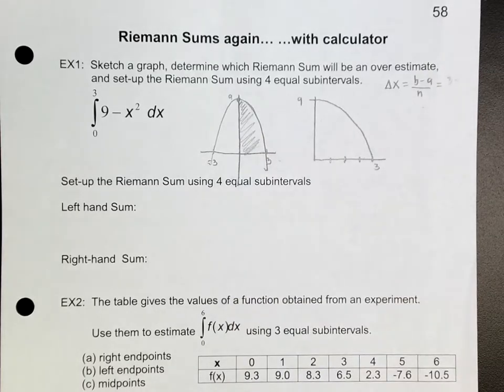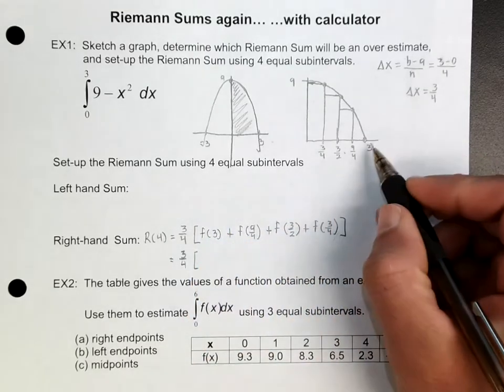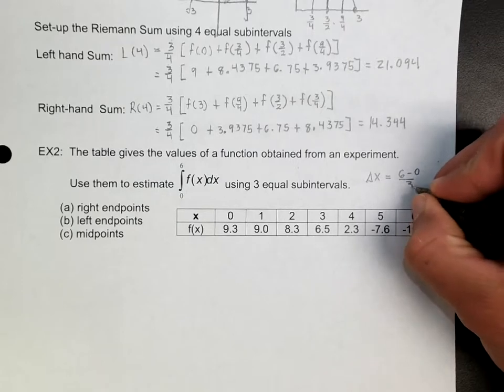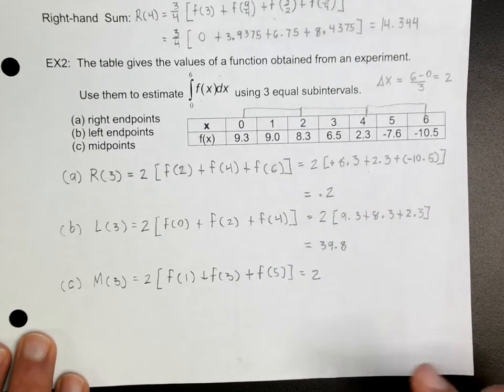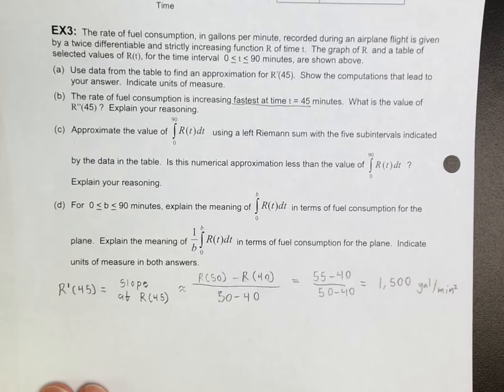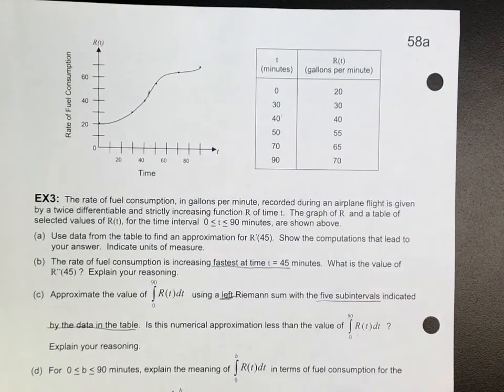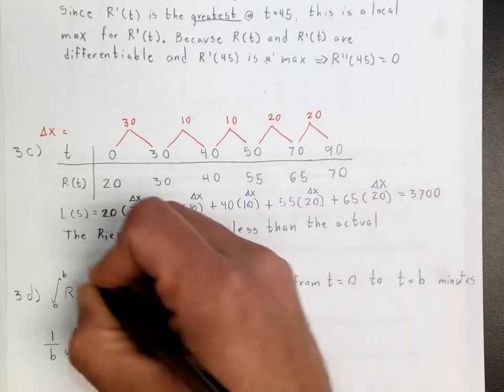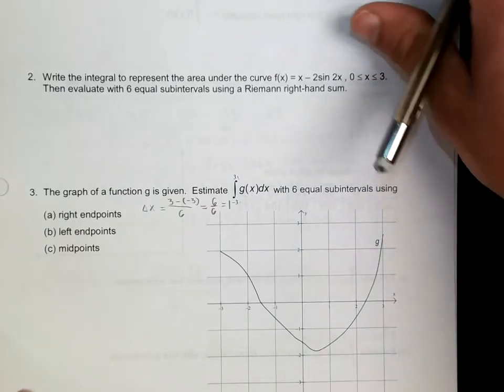Topic 58 Riemann Sums again